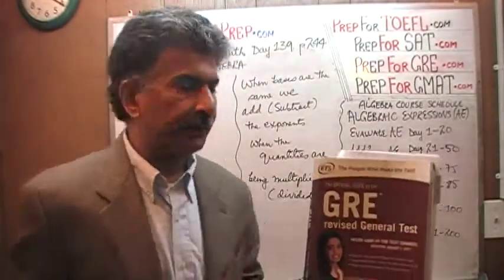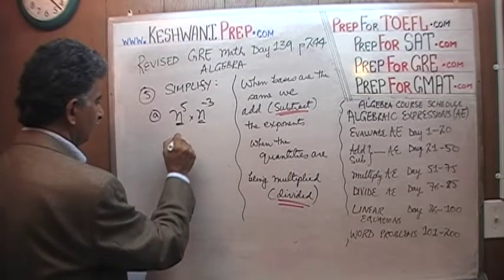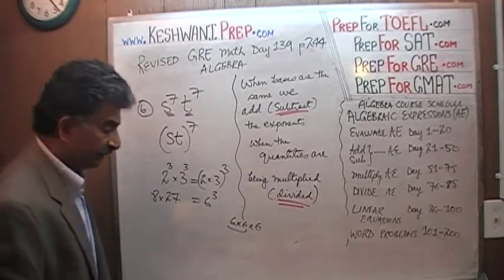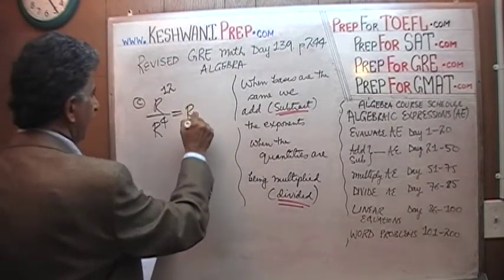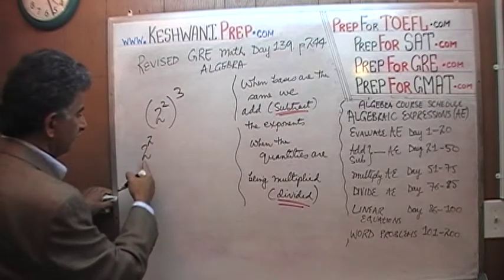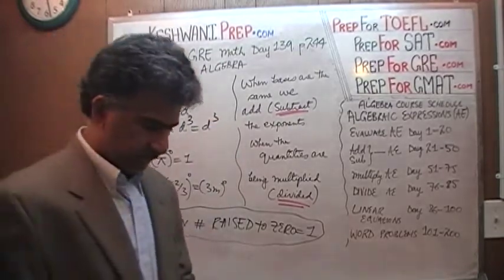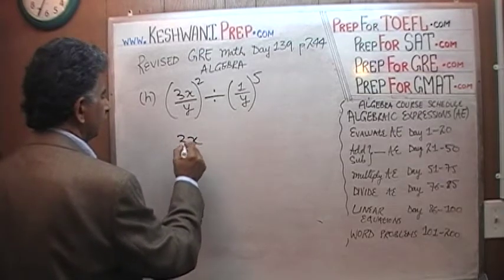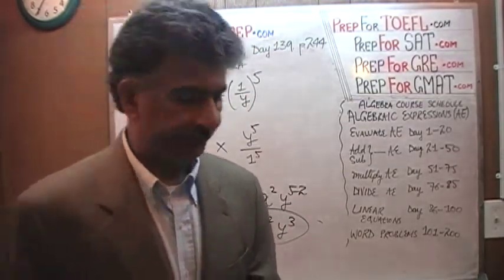Revised GRE Math Day 139 p244 - Exponents - GRE, GMAT, SAT Prep Tutor - KeshwaniPrep.com